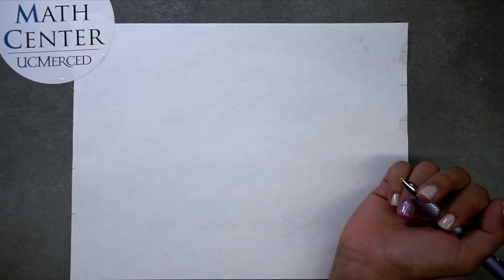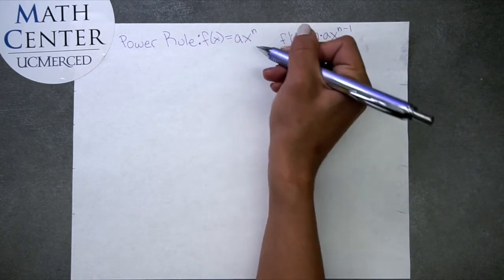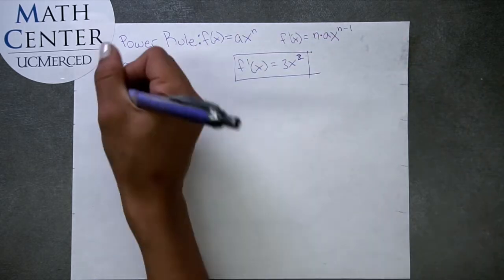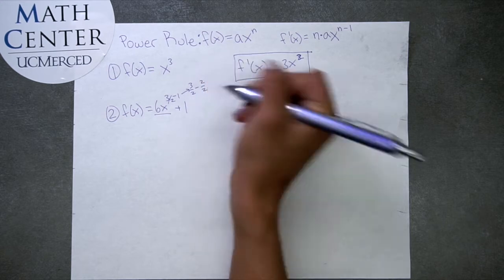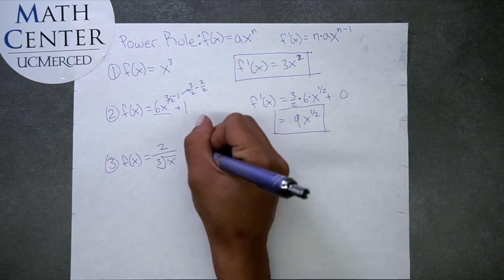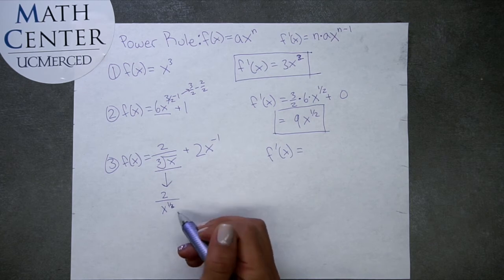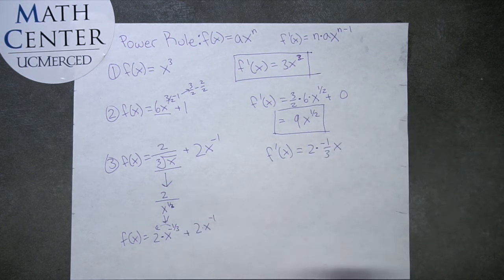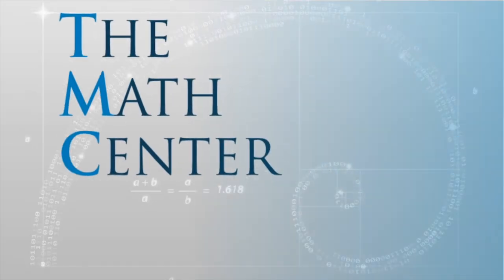Derivatives pt.1: The Power Rule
Sadiya talks about how to use the power rule to take derivatives of functions with an exponent